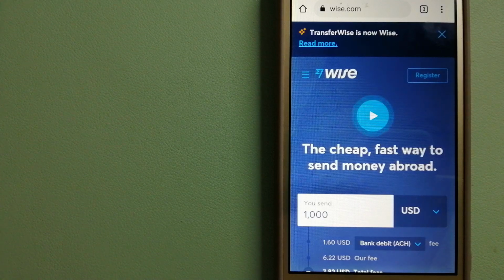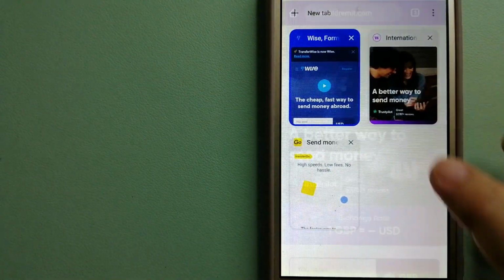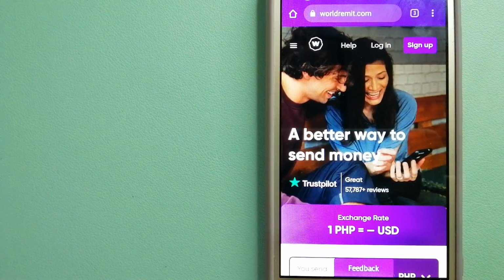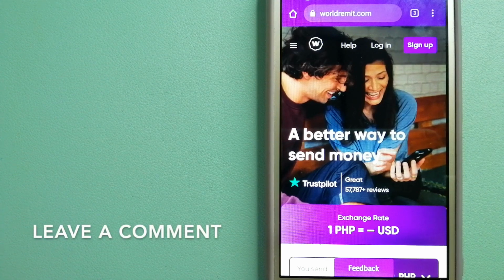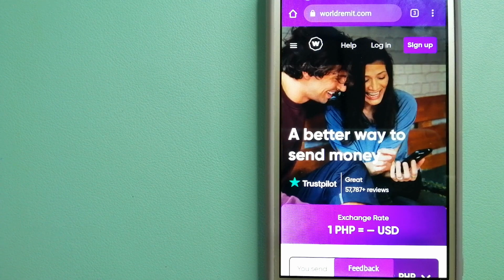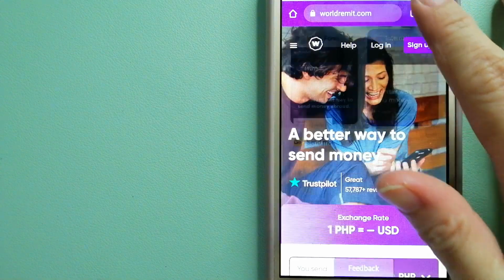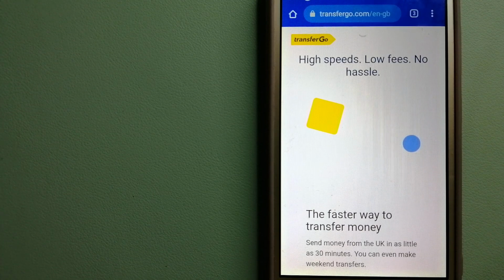🔴 How To Transfer Money Overseas From Sweden to Hong Kong🔴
Hong Kong (/ˈhɒŋkɒŋ/; Chinese: 香港, Cantonese: [hœ́ːŋ.kɔ̌ːŋ] (audio speaker iconlisten)), officially the Hong Kong Special Administrative Region of the People's Republic of China (HKSAR),[d] is a city and special administrative region of China on the eastern Pearl River Delta in South China. With over 7.5 million residents of various nationalities[e] in a 1,104-square-kilometre (426 sq mi) territory, Hong Kong is one of the most densely populated places in the world. Hong Kong is also one of the three global financial centers and one of the most developed cities in the world.